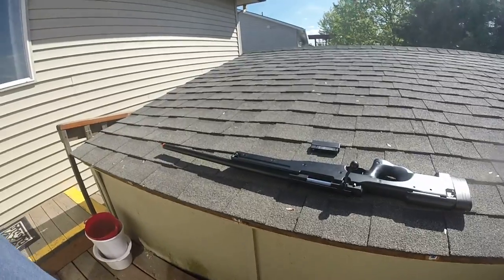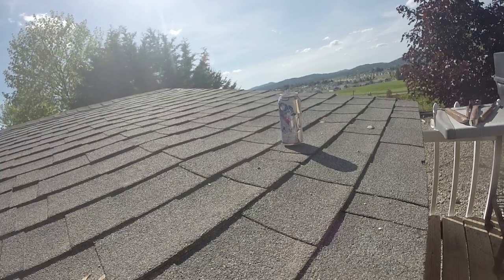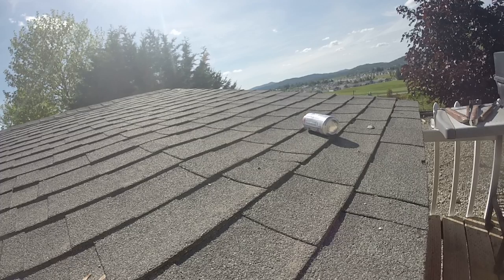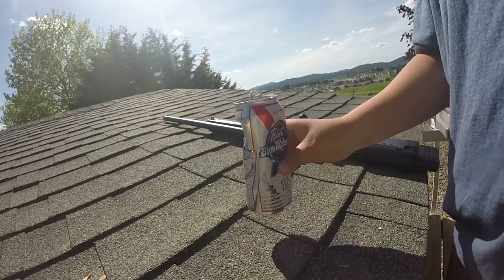L96 ZM52 Airsoft sniper rifle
Review of my L96 ZM52 Airsoft sniper rifle
450 FPS!